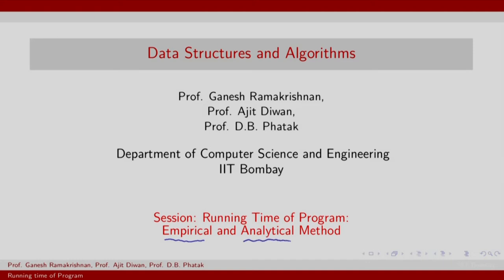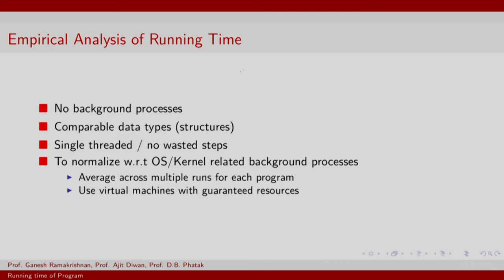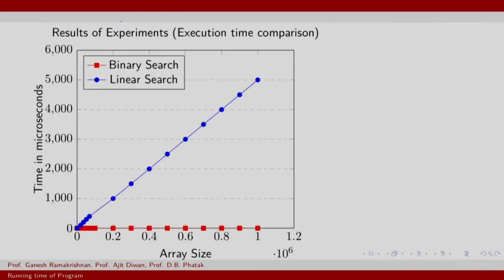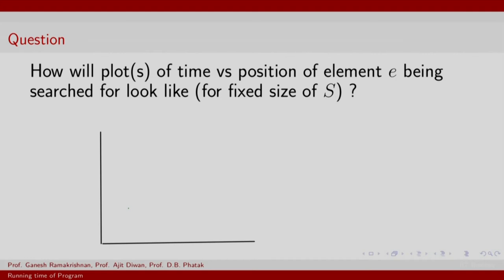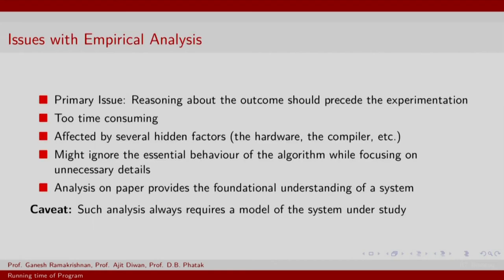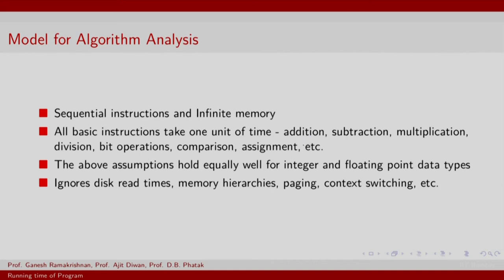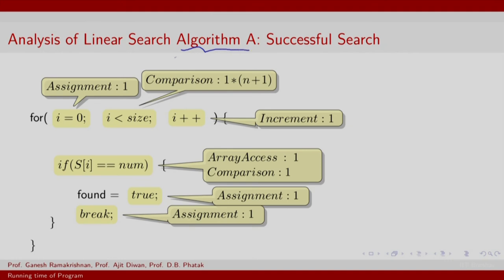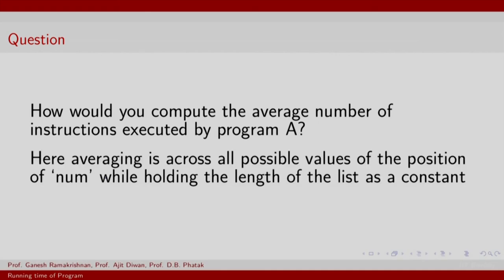CS213.3x S106 Running Time of Program: Empirical and Analytical Method